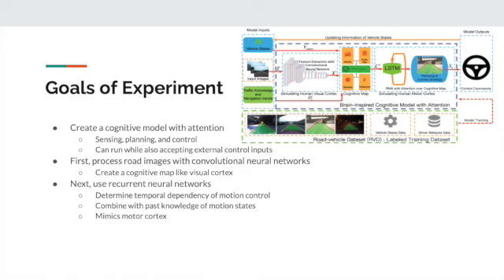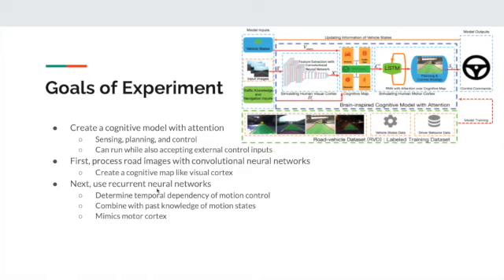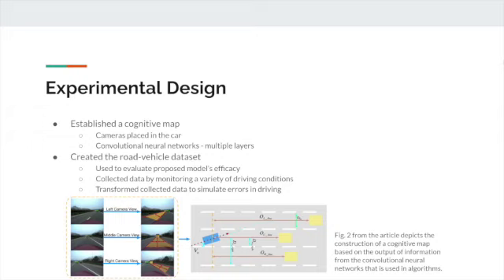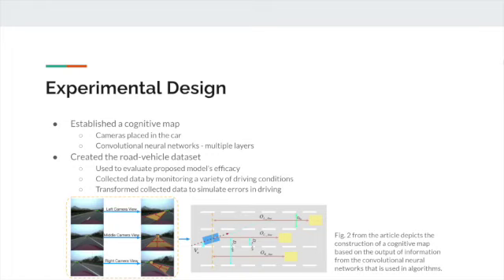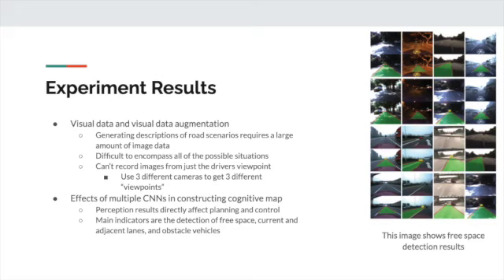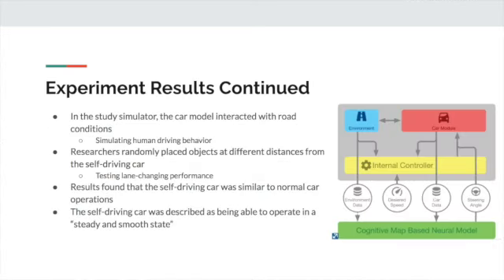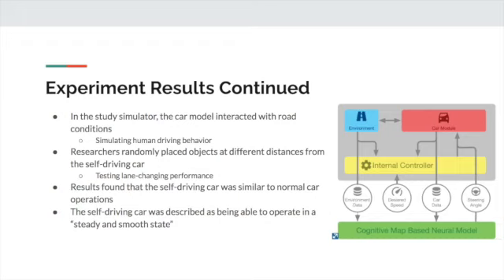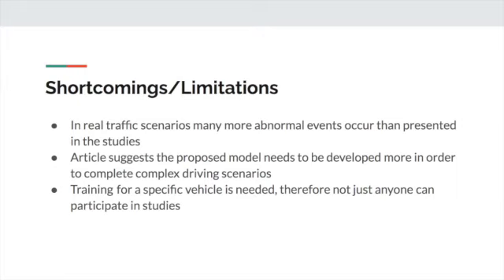Perception and Thought Project 2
This video is about Perception and Thought Project 2